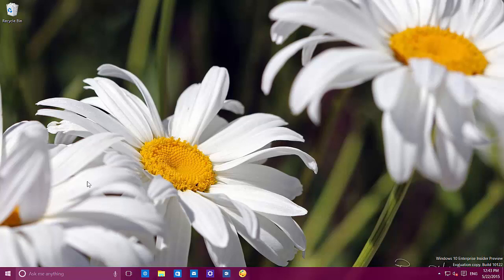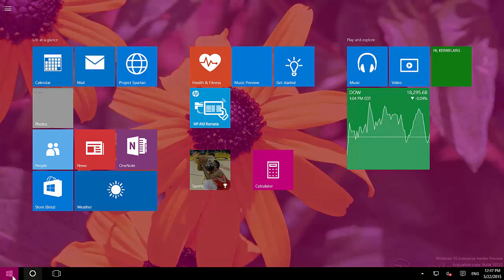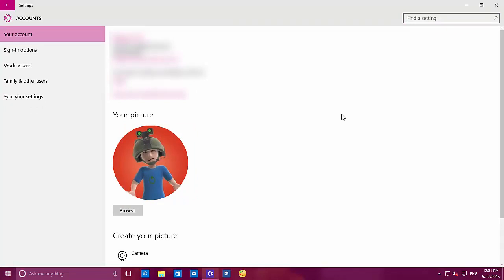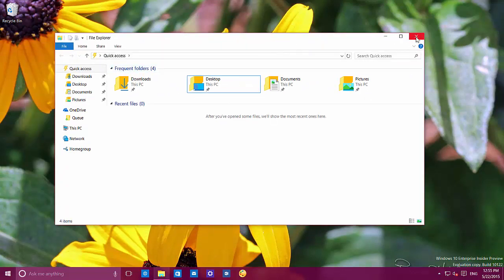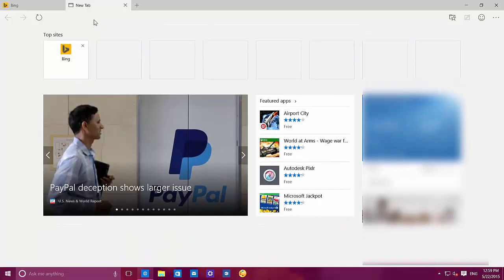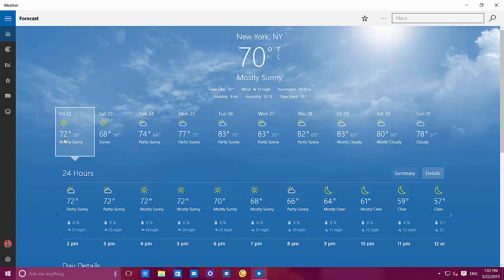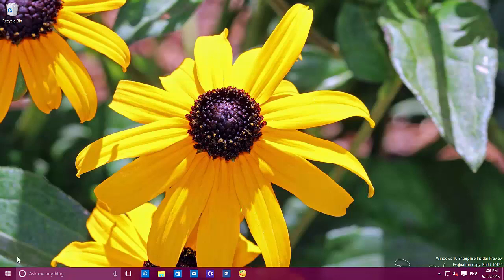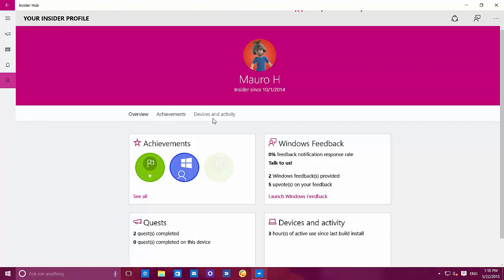Windows 10 Build 10122: Hands-on with the Start menu, Settings, Apps, and Features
Windows 10 build 10122: Here is all you need to know about the latest preview of Windows 10. Build 10122 includes changes in the Start menu, Settings app, Microsoft Edge (Project Spartan), Continuum, and a lot other tweaks across the operating system.